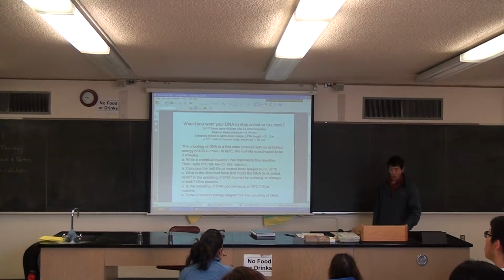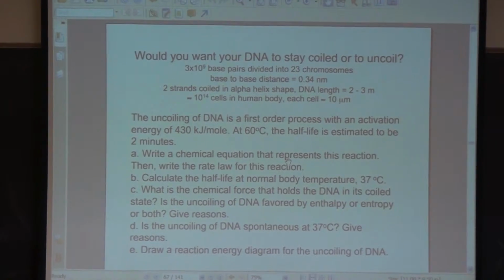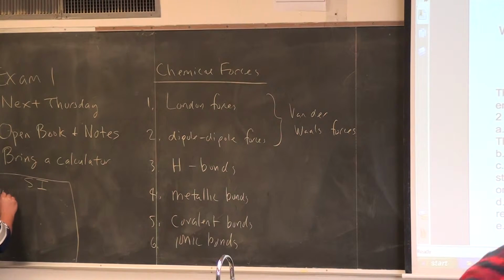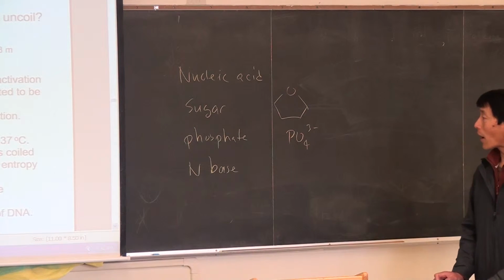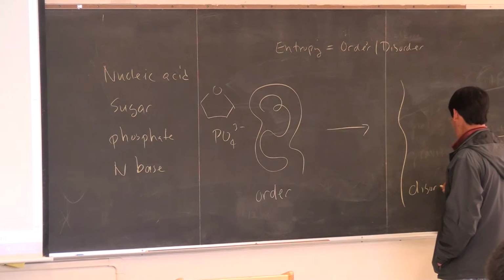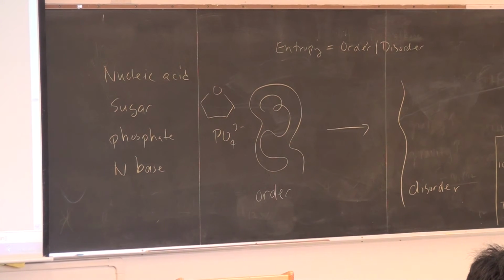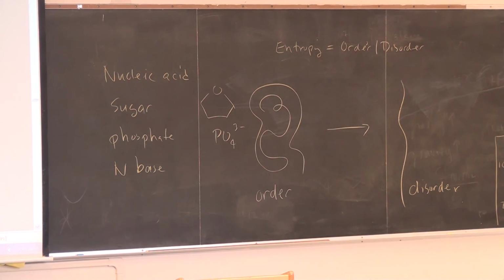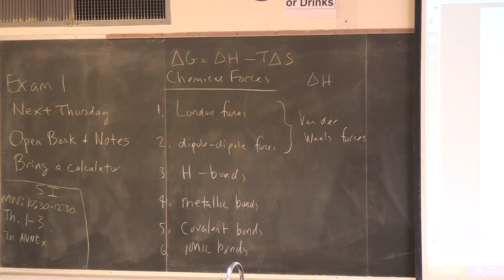Chem1B Lecture 01MAR2012 part 1 of 5